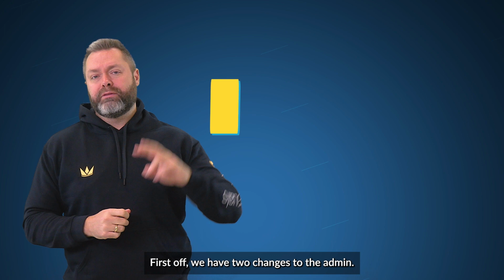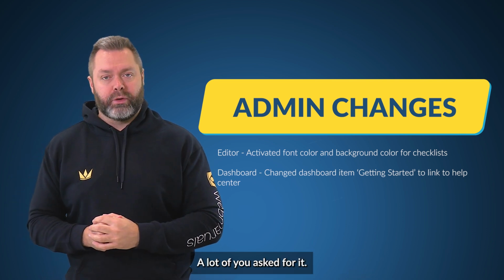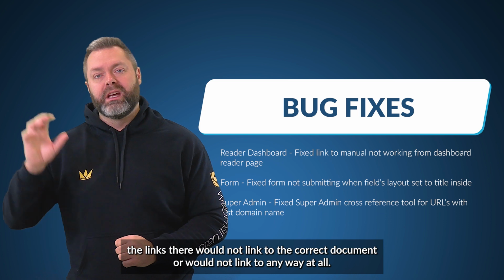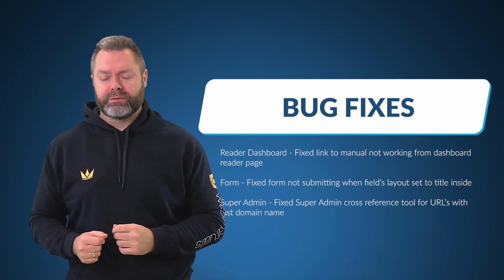Release Notes - February 2023 | Web Manuals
In this video our Product Manager, Stefan goes through the updates from this last monthly sprint.

WEB MANUALS
The new world standard in digitizing aviation manuals.